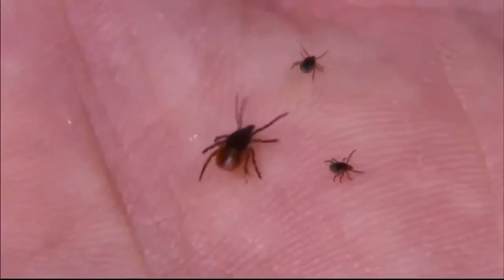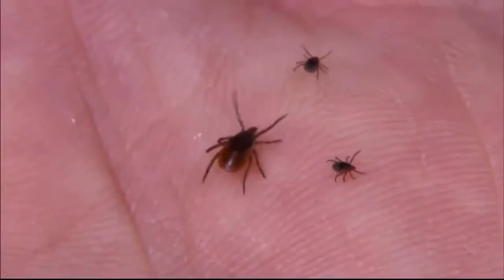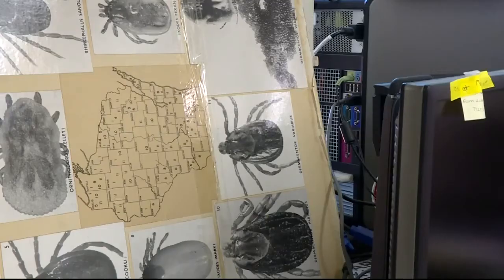Experts offer advice to keep safe in Montana during tick season